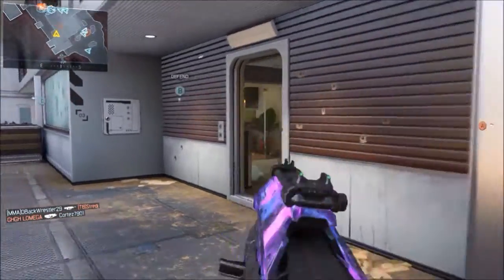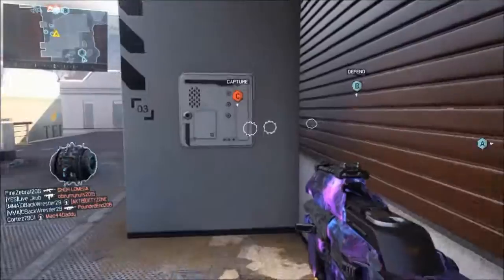100+ KILLS w/ DARK MATTER WEEVIL! - Black Ops 3 Multiplayer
As I was on to play with some of my friends to keep that grind going and have some good matches overall, I go off on this game leading up to a final score of 105-22.